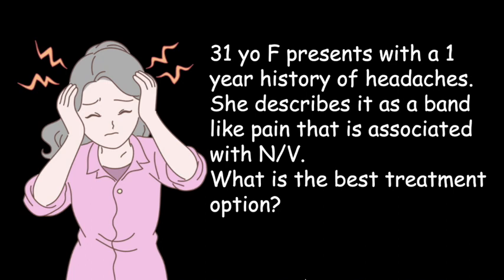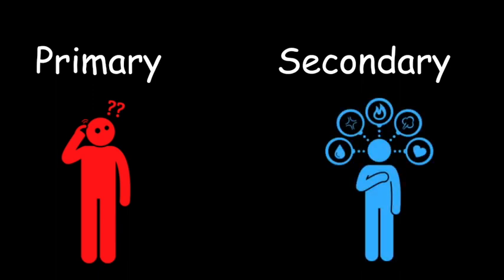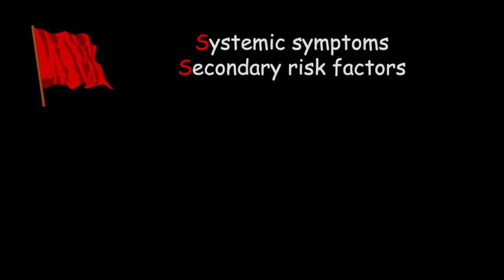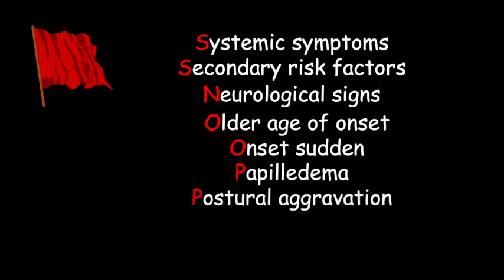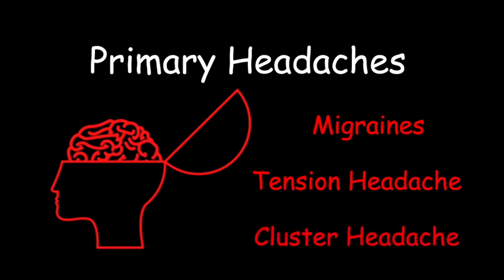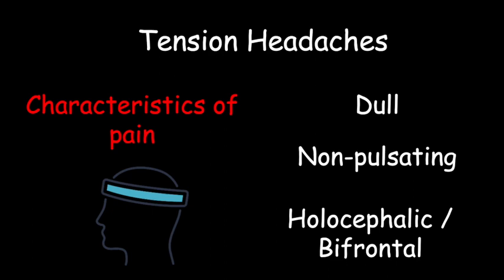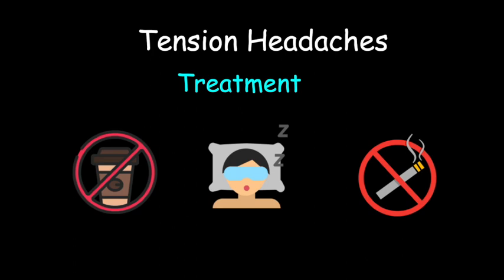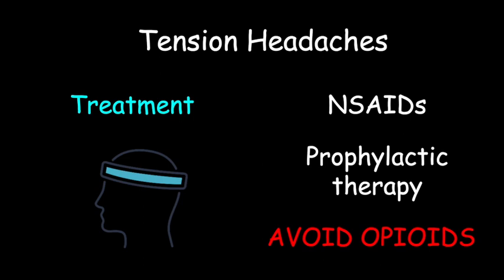HIGH YIELD HEADACHE FACTS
High yield headache facts discussing types of headaches, causes, triggers, treatment and complications.
After a general overview of headaches I focus a bit more on Tension Headaches.
Very common among female patients. High yield topic guaranteed to be seen on one of your rotations, USMLE or UWorld.